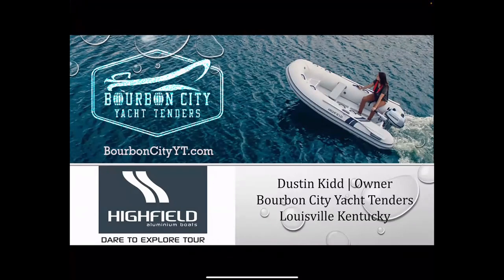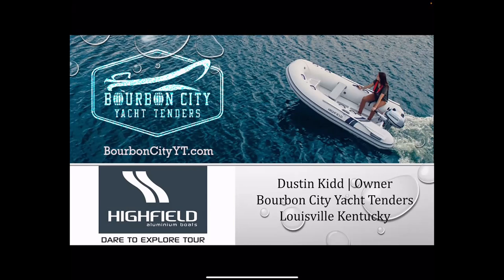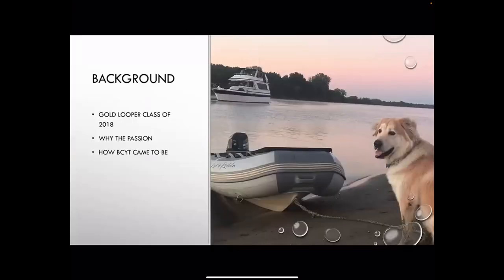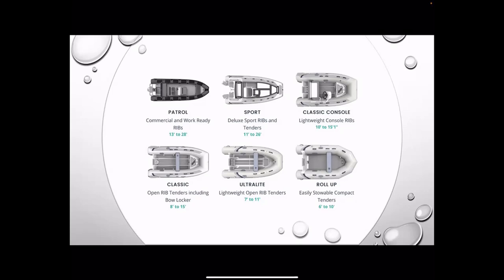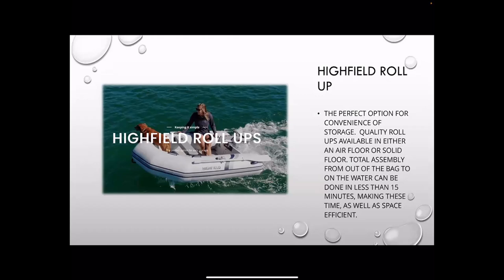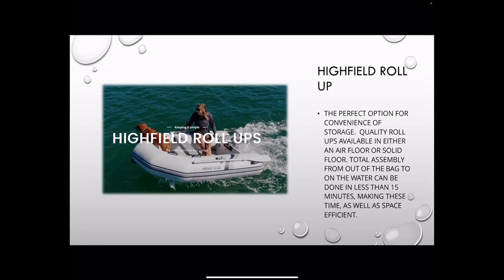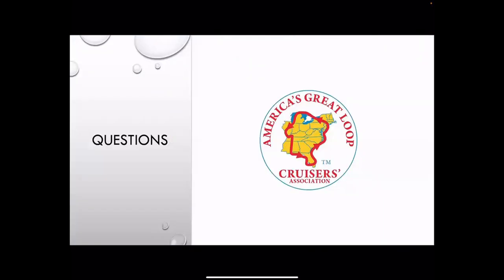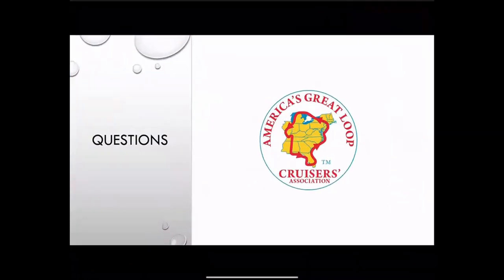Lunch & Learn - Bourbon City Yacht Tenders and Highfield Boats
This Lunch and Learn was recorded during our 2021 Virtual Spring Rendezvous. It features Dustin Kidd from Bourbon City Yacht Tenders and Mike Carroll from Highfield Boats.